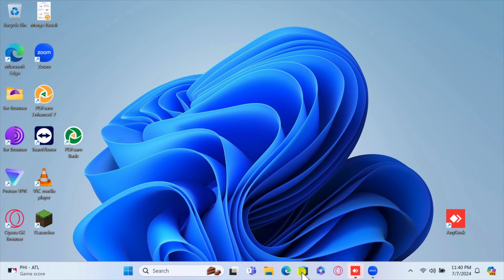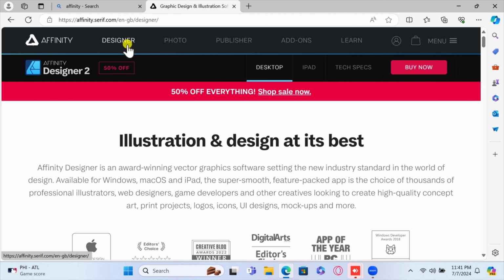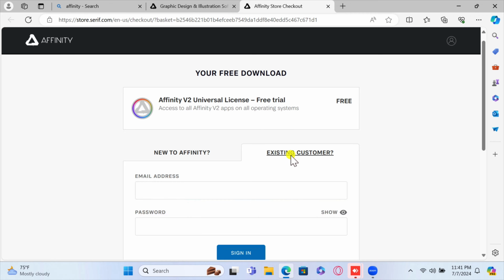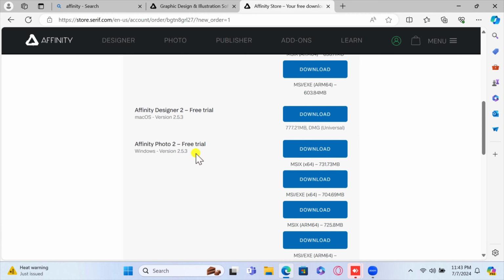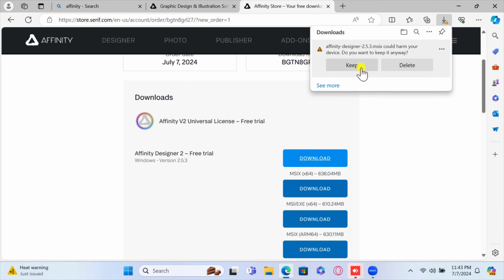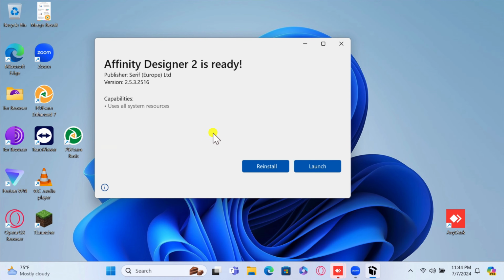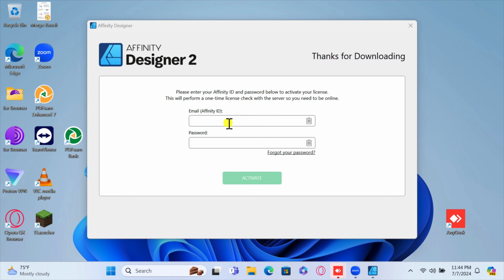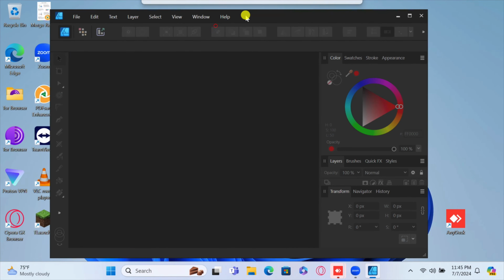How To Install Affinity On Windows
Ready to unleash your creativity with Affinity? In this video, we'll guide you through the straightforward process of installing Affinity Designer, Affinity Photo, or Affinity Publisher on your Windows PC. Whether you're looking to dive into design, photo editing, or publishing, this step-by-step tutorial has you covered!

🔧 What You’ll Learn:

How to navigate the Affinity website to download your desired software
Steps to purchase or access a 30-day trial version
How to install Affinity Designer, Photo, or Publisher on your PC
Activating your software and starting your trial
🌐 Links & Resources:

Download Affinity Designer, Photo, or Publisher from the official Affinity website.
Before you start, make sure to check your system requirements and have a stable internet connection for a smooth installation process.